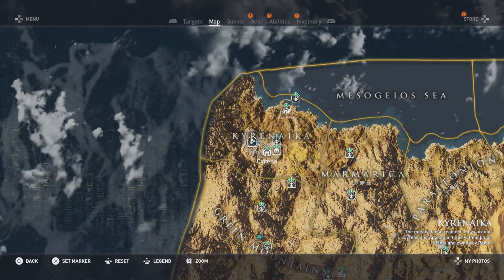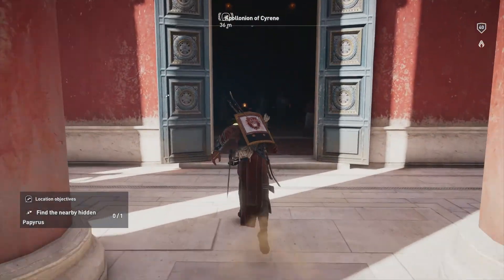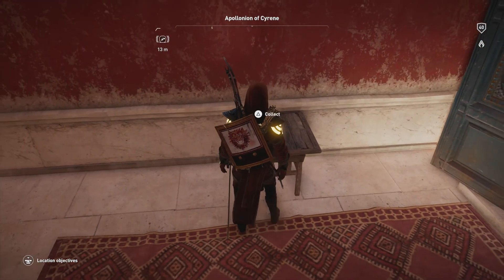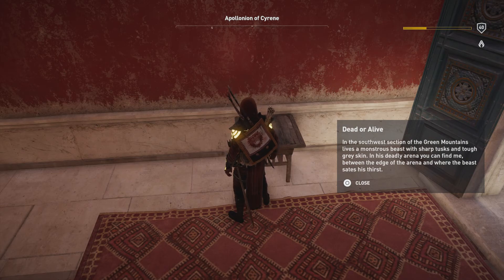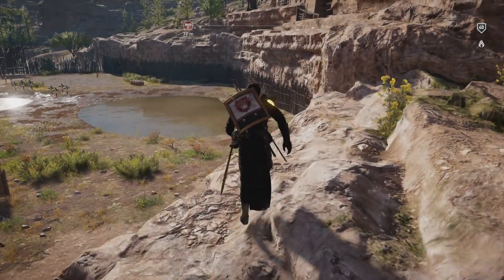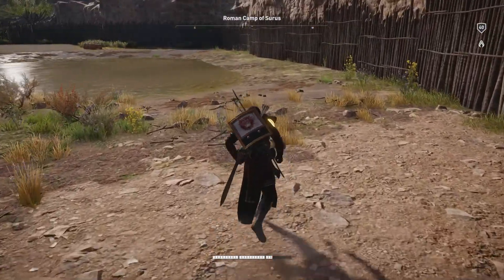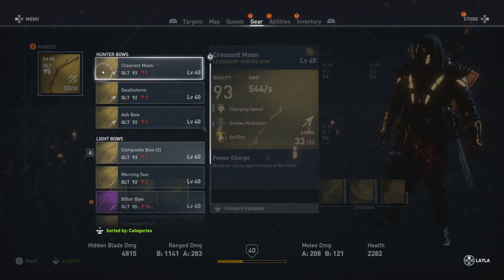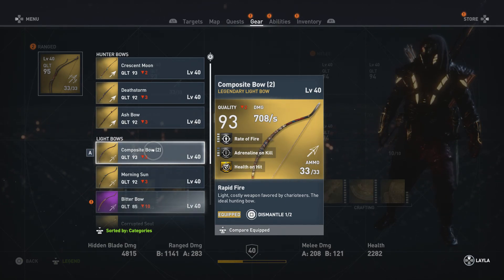Assassins Creed Origins - Dead or Alive (Apollonion of Cyrene) - Papyrus Piece Puzzles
This series will focus on where to find the papyrus Puzzles, and the quick and easy solution to them. This video will show you where to find the Dead or Alive Puzzle piece and the answer to the riddle.